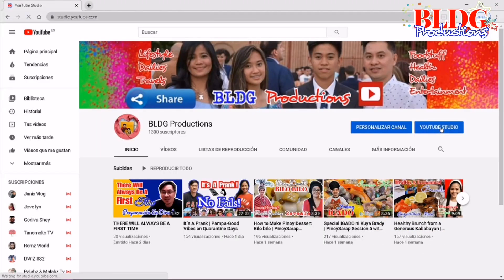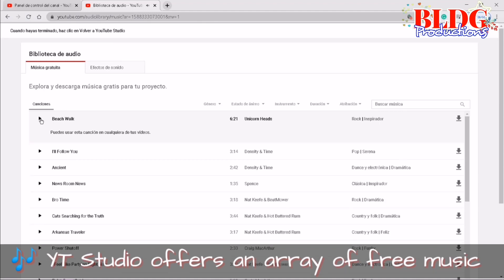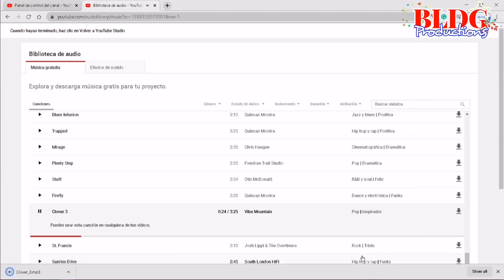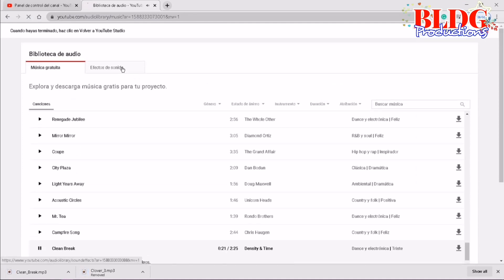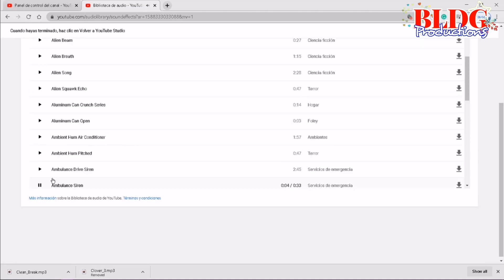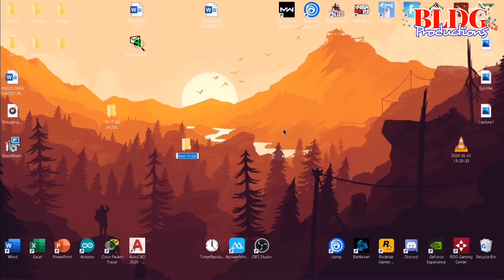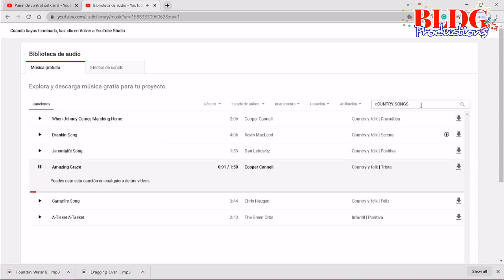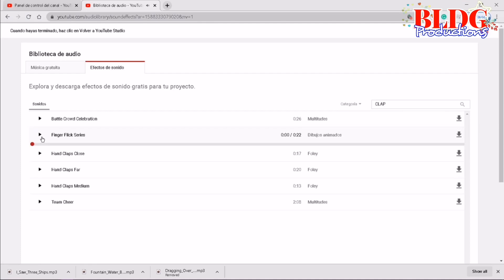How To Download Music From YT Studio | Totally Free and Safe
Looking for free and non copyright music? There are downloadable and free music / sound effects from the YOUTUBE STUDIO.
But, take note, guys, this is just a warning or advice. These descriptions and links are all provided when you click the human icon. All you need to do is COPY & PASTE in your video description.